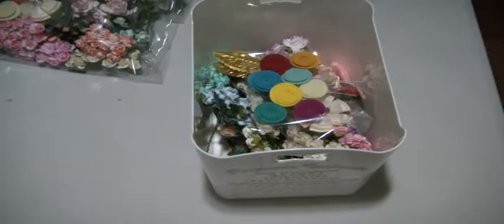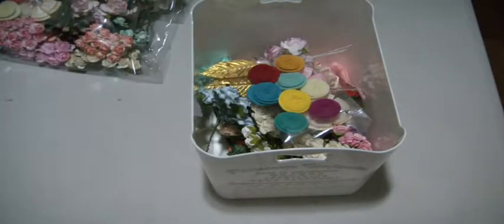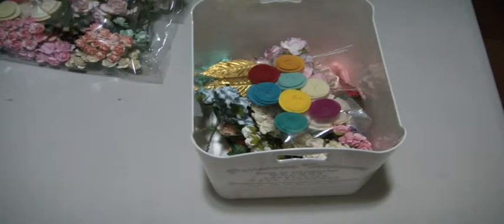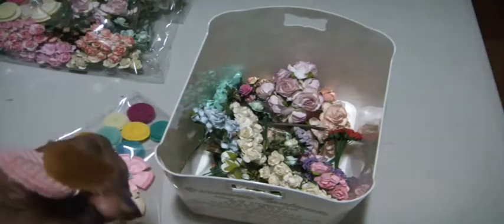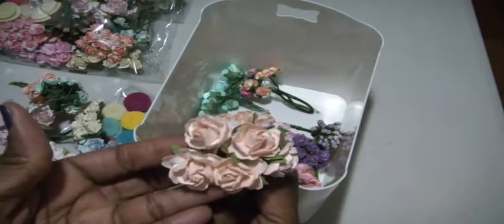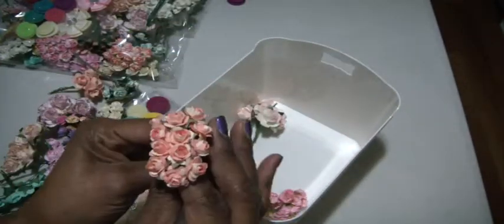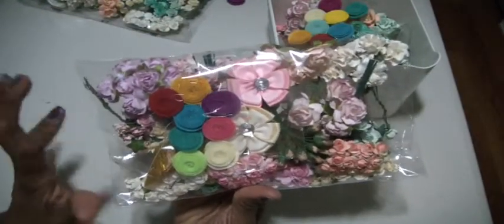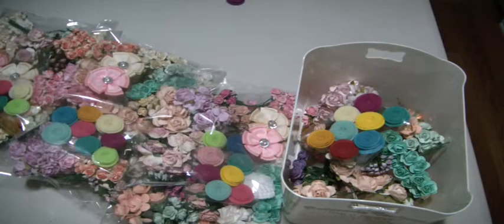DESTASH SPRING FLOWER BUNDLES $20.00 EACH **1 COLOR BUNDLE LEFT**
Each bundle is $20.00 each.  Please pay timely.  If I don't receive your funds by tomorrow, I will offer to the next person in line.  This is first come, first serve. Muriel